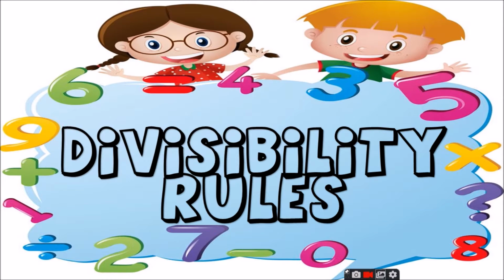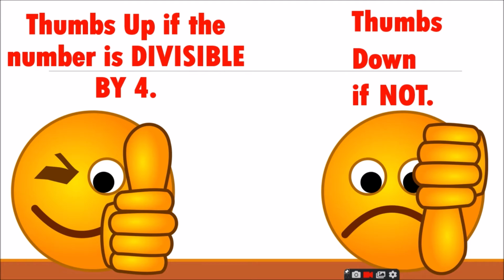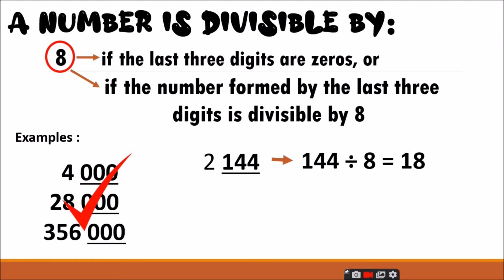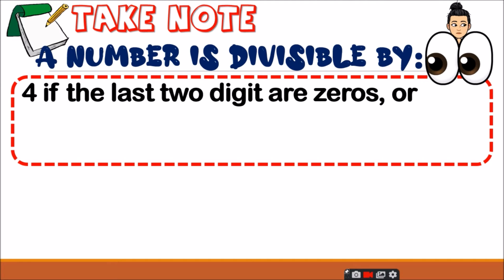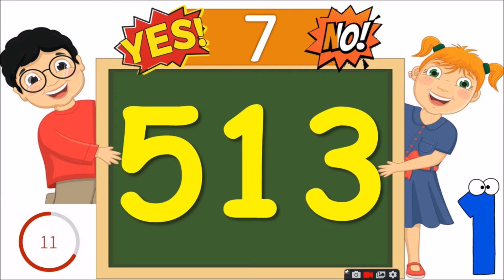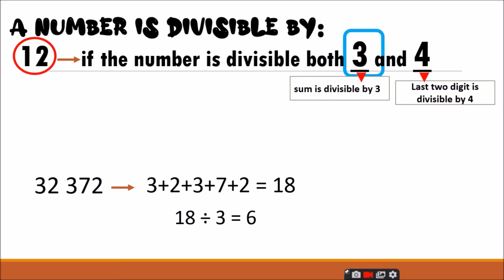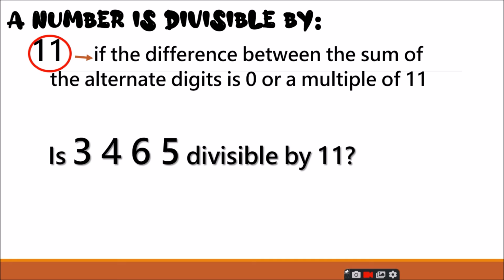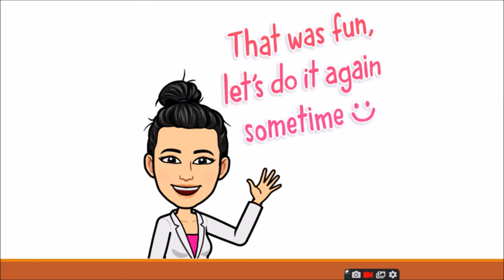Divisibility Rules 4 8 7 12 11 - MATH 5